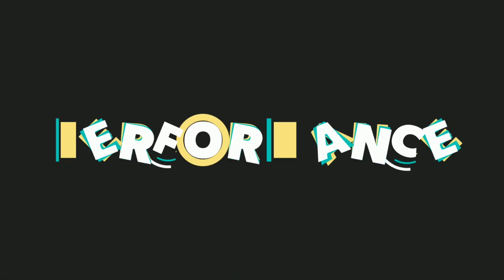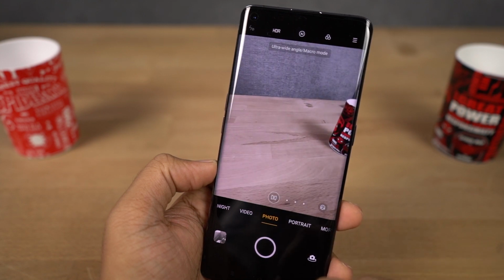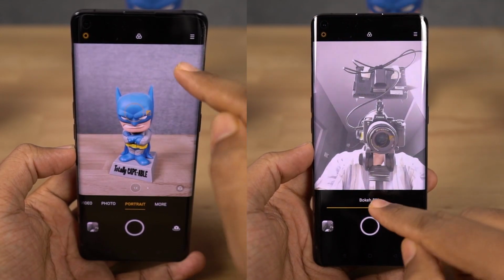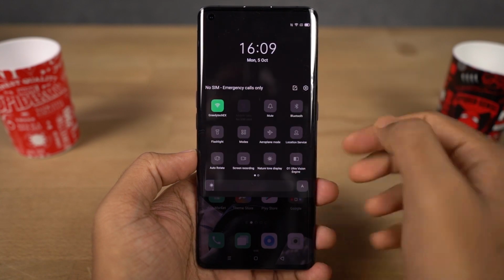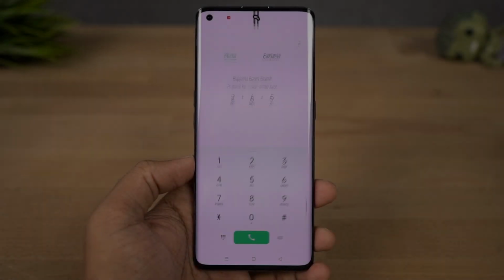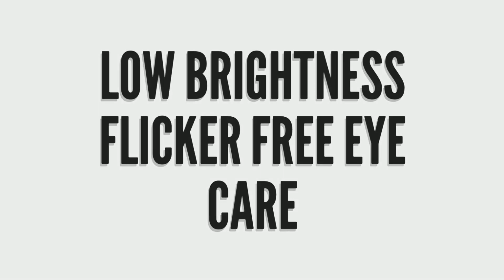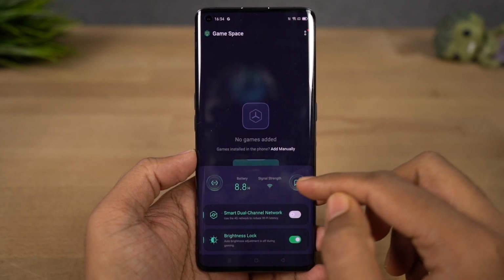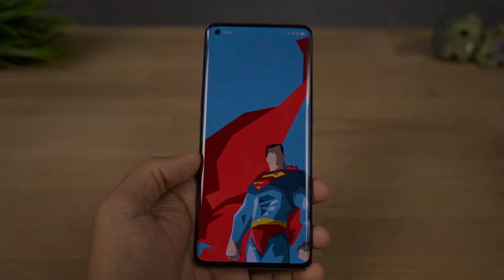Oppo Find X2 60+ Best Features